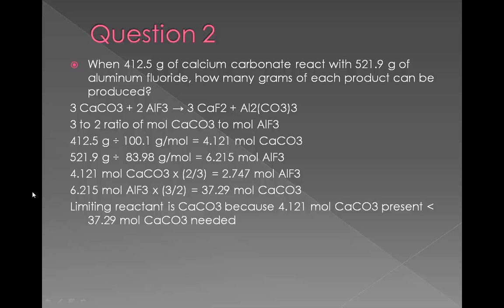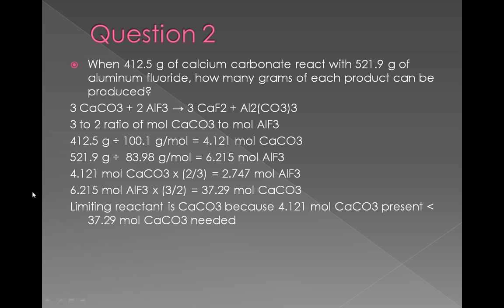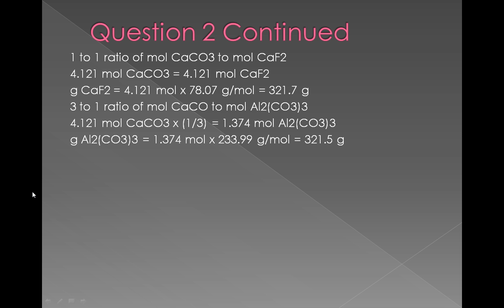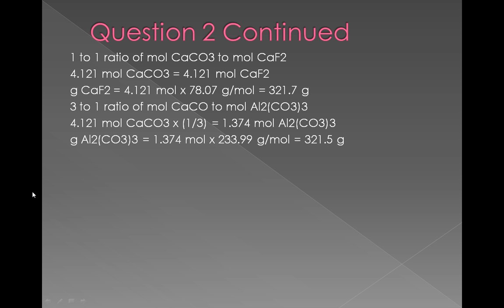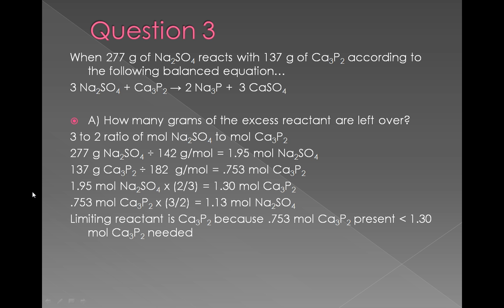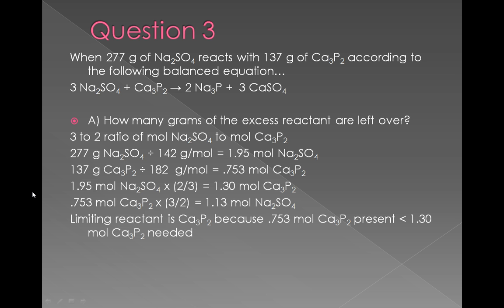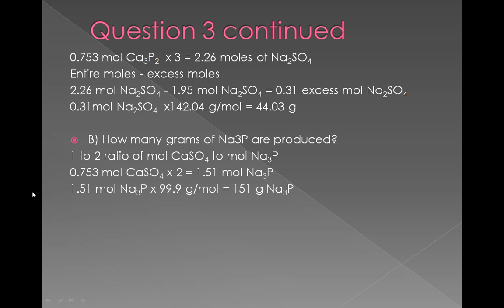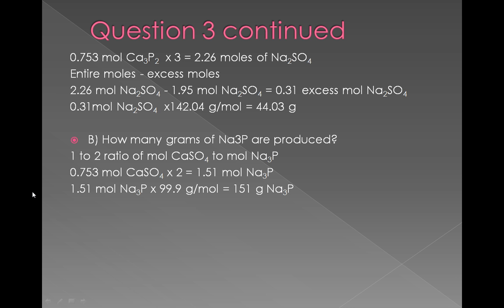Screencast by mainewestchem from Screenr.com